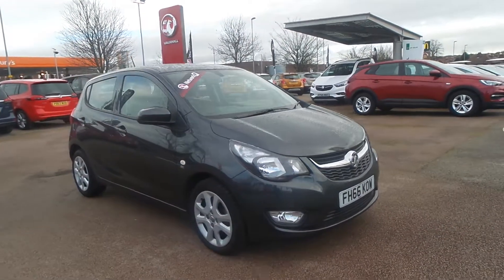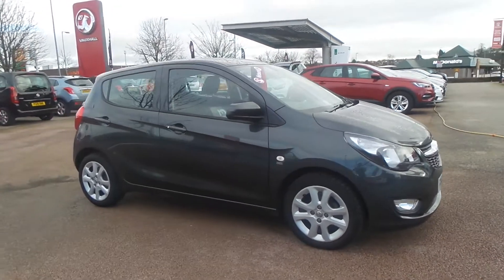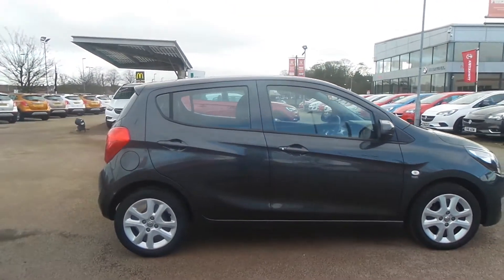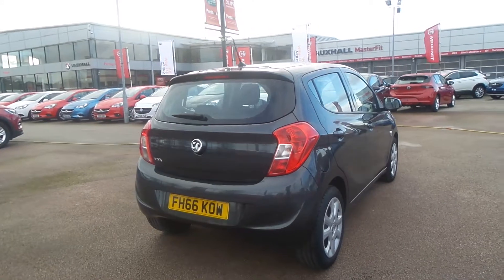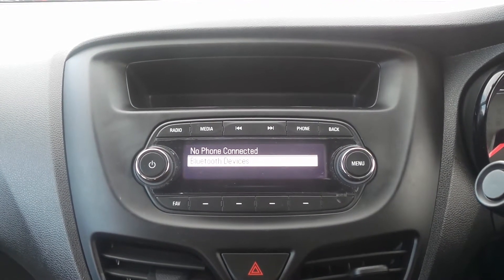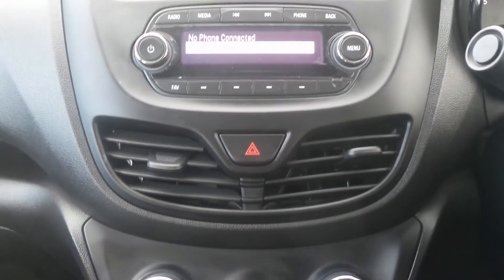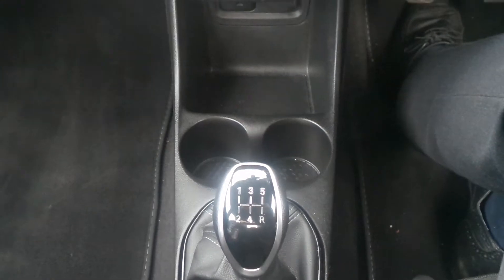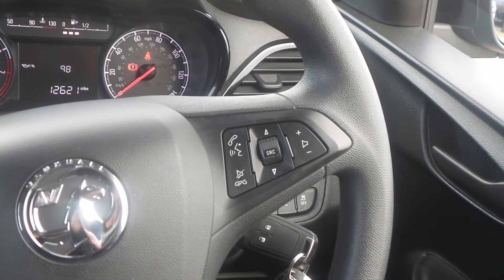FH66KOW Vauxhall Viva 1.0 SE